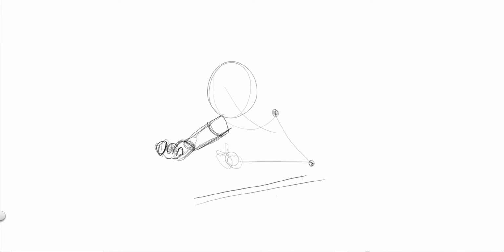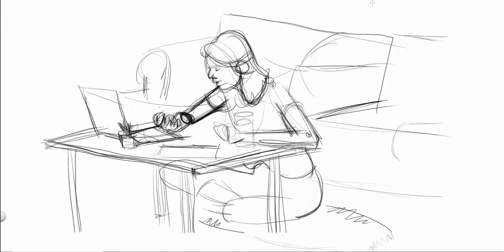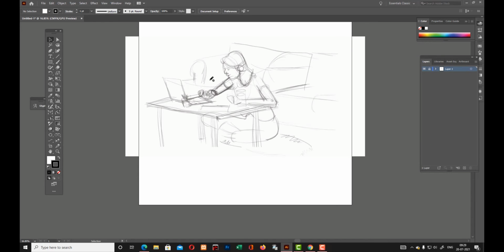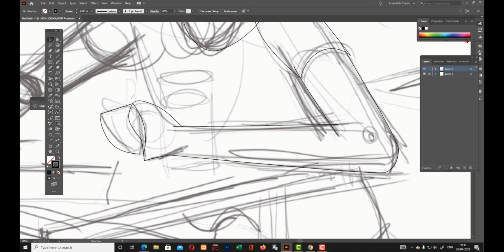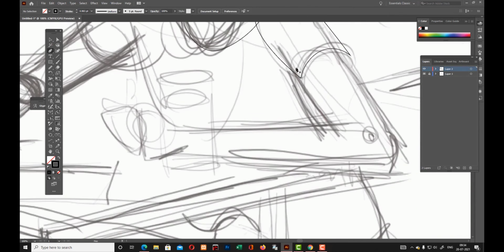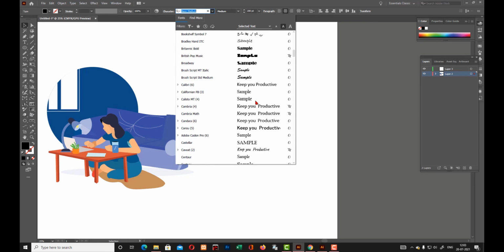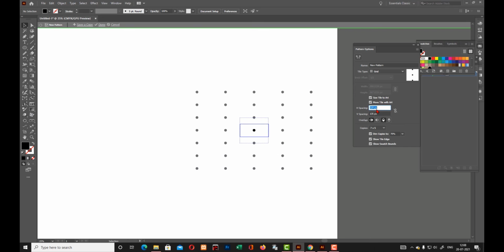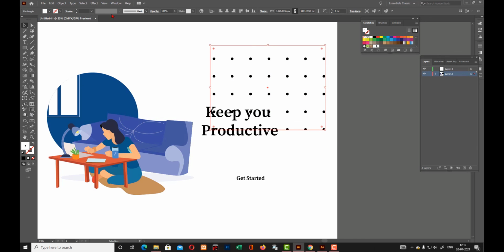sketch to illustration How to make web landing page in illustrator